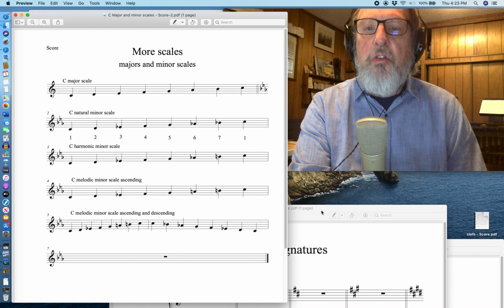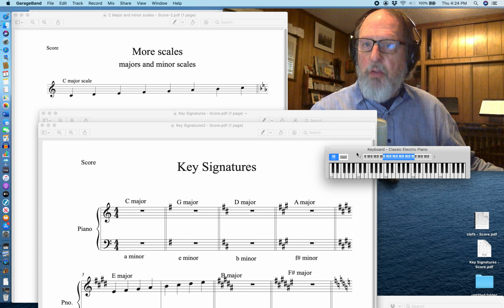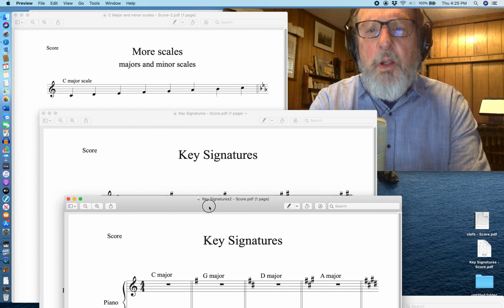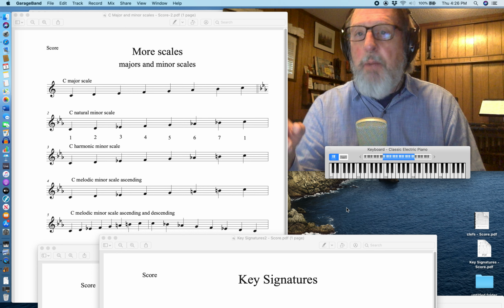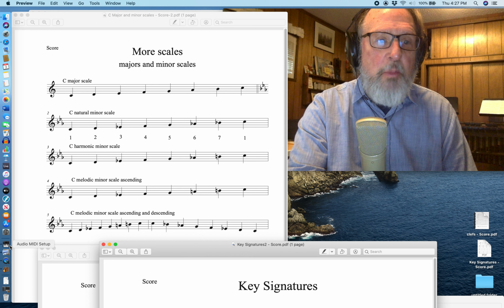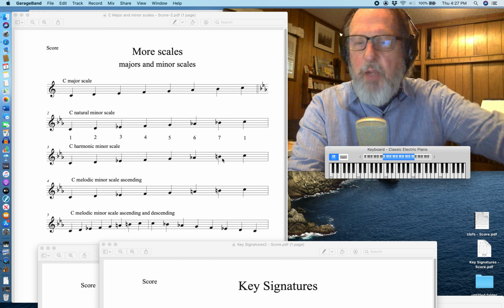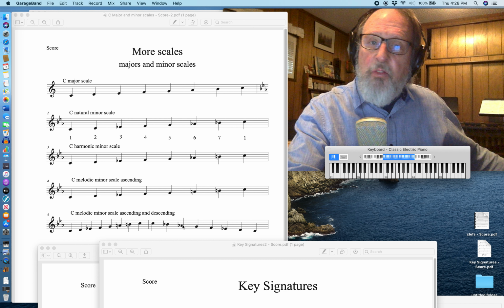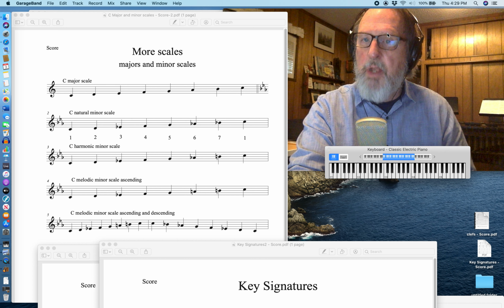MPA100Ovensvideo6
The three forms of the Minor scale are introduced.